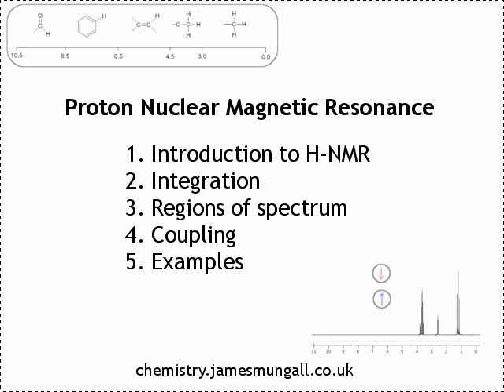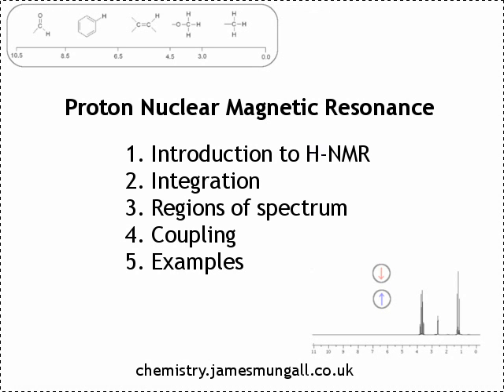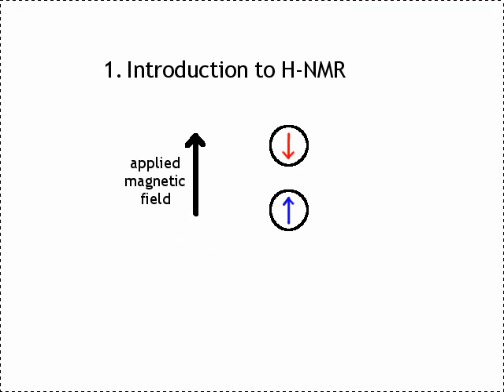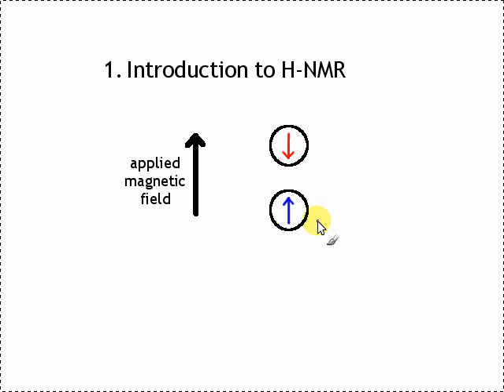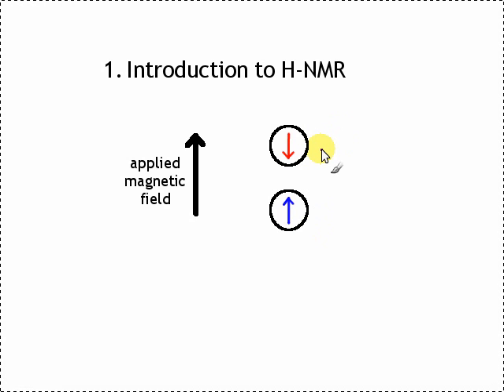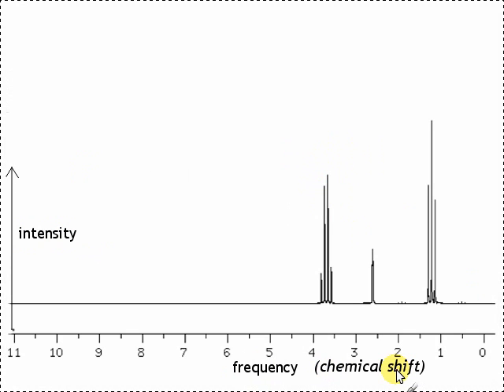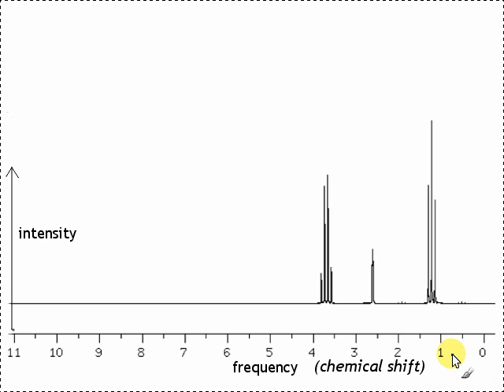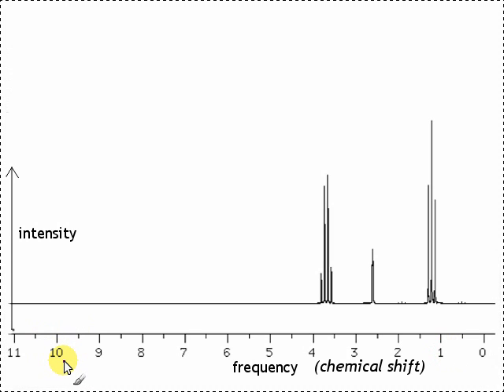1. NMR spectroscopy - Introduction to proton nuclear magnetic resonance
This video gives an outline of how proton NMR works in terms of the magnetic component of a proton, and different energy levels. Discussion of the resulting spectrum including intensity and frequency of peaks.

Part of a set of videos giving an introductory course on proton NMR, aimed at around A-level or International Baccalaureate standard. Includes dicussion of integration, chemical shift and coupling.